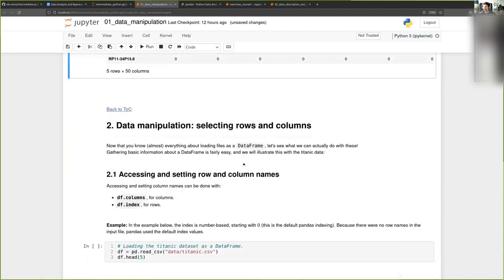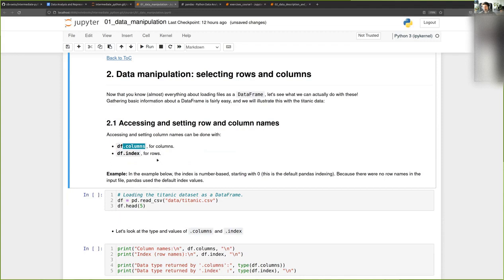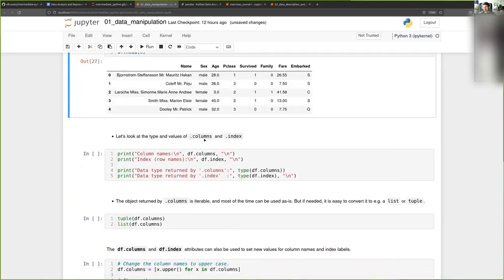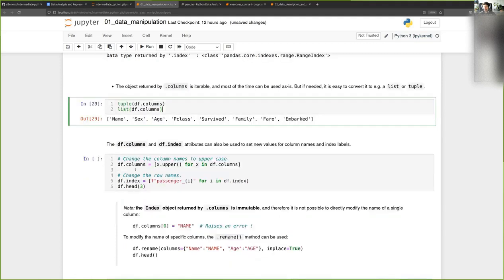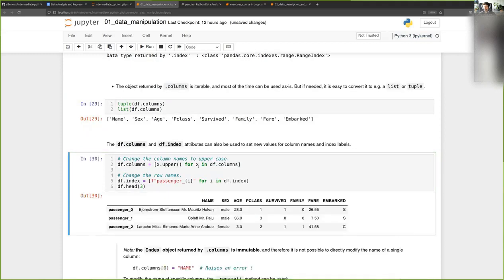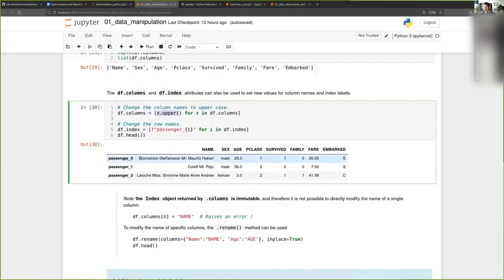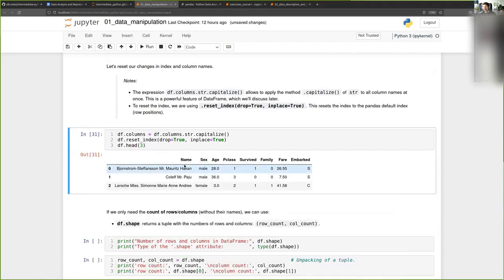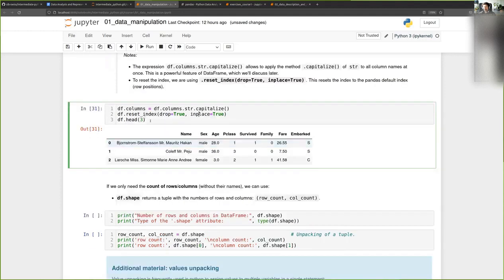Data manipulation: selecting rows and columns (2 of 9)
The video was recorded live during the SIB course “Data Analysis and Representation in Python” streamed on 09 November 2023.

Target audience:

This course is addressed to life scientists, bioinformaticians and researchers who are familiar with writing Python code and core Python elements and would like to explore if further in their daily data wrangling and exploration tasks.

Learning outcomes:

 - Parse any tabulated data set in a couple of lines
 - Filter, sub-sample or aggregate specific parts of their dataset(s)
 - Generate clear visual representations to explore data and communicate their findings